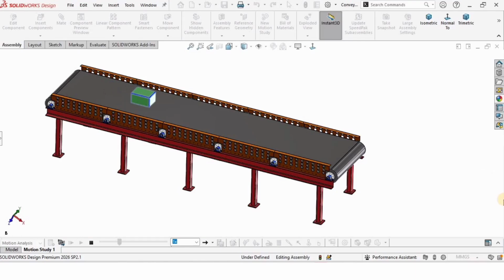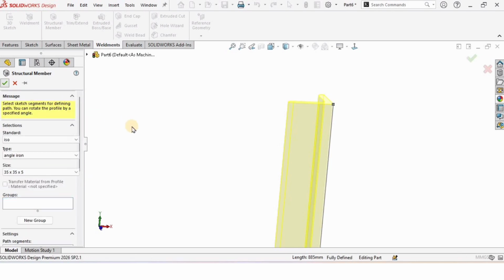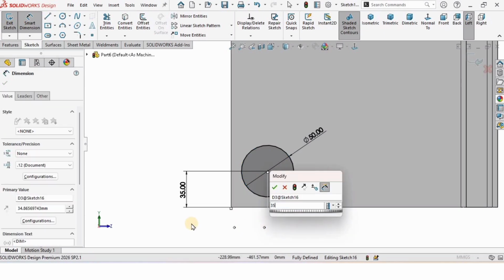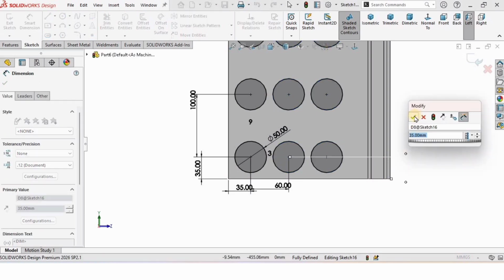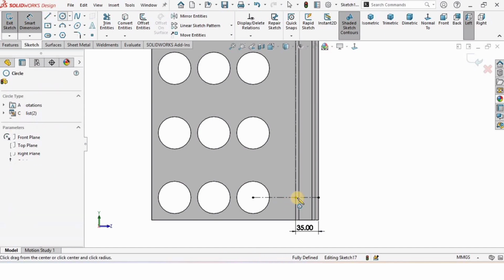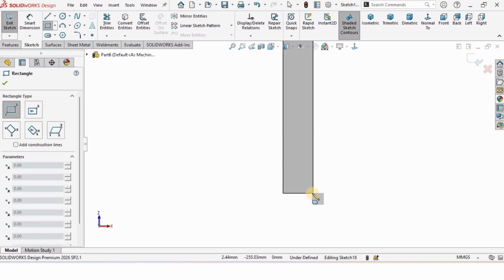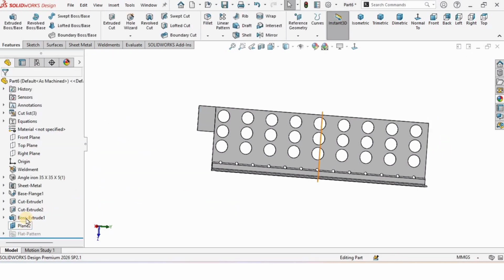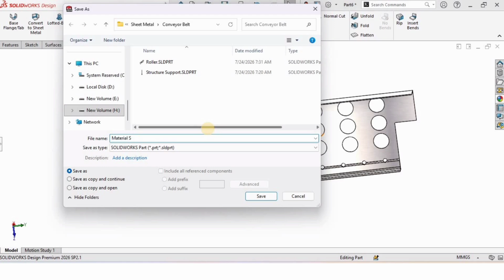Conveyor Belt Material Safety Frame Design in SOLIDWORKS | Sheet Metal & Weldments Tutorial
In this SOLIDWORKS Conveyor Belt tutorial, we continue building the complete Conveyor Belt System by modeling the Material Safety Frame. This component is mounted on top of the conveyor structure to help keep the conveyed material on the belt and improve operational safety during material handling.

This SOLIDWORKS tutorial for beginners and mechanical engineers starts by creating a new part file and demonstrates how to combine Weldments and Sheet Metal features to design a strong and practical safety frame. You'll learn how to create the structural member, add sheet metal features, create mounting holes using sketches and Extruded Cut, and use Mirror and Linear Pattern to efficiently generate symmetrical features.

By the end of this tutorial, the material safety frame is completed and ready to be used in the Conveyor Belt Assembly and Motion Study tutorials later in this project series.

In this tutorial, you'll learn:
Material safety frame design in SOLIDWORKS
Weldments and Structural Members
Sheet Metal features
Base Flange/Tab
Boss-Extrude
Extruded Cut
Mirror Feature
Linear Pattern
Sketches and sketch relations
Mechanical structure design
Conveyor component modeling
This tutorial is part of the complete Conveyor Belt Design, Assembly & Motion Study in SOLIDWORKS playlist, where every conveyor component is modeled individually before assembling the complete conveyor system and performing a realistic motion study.